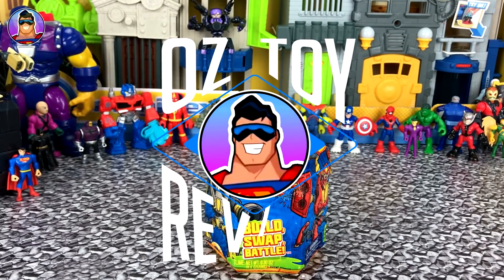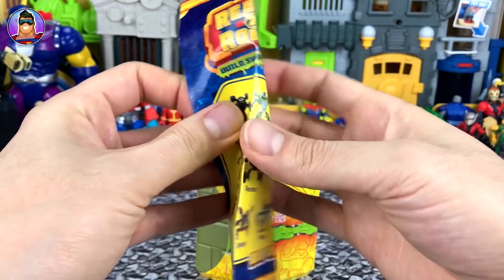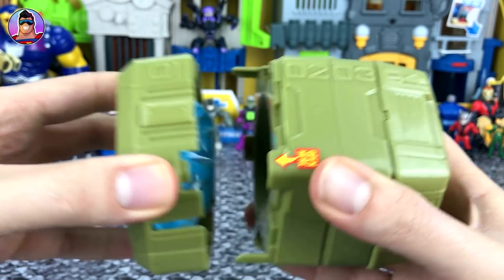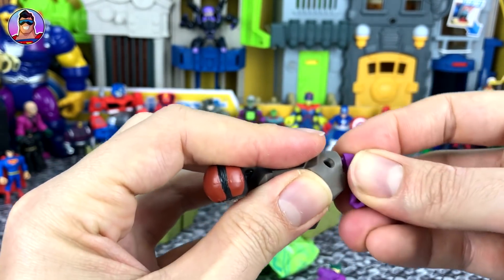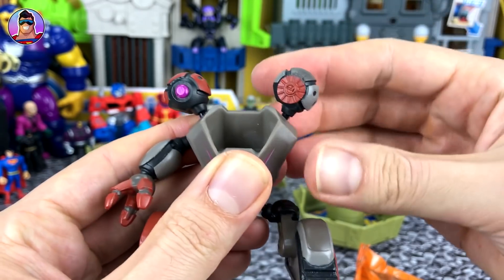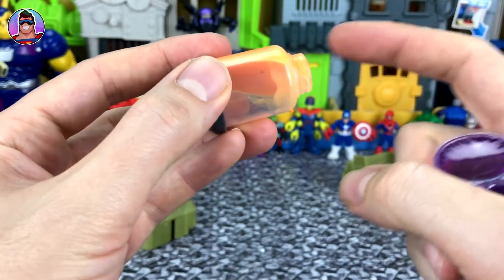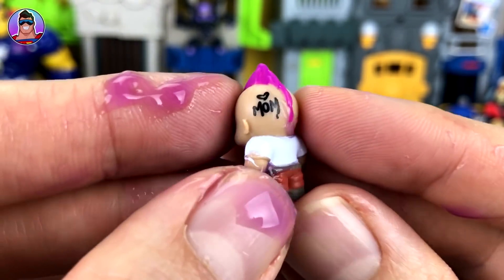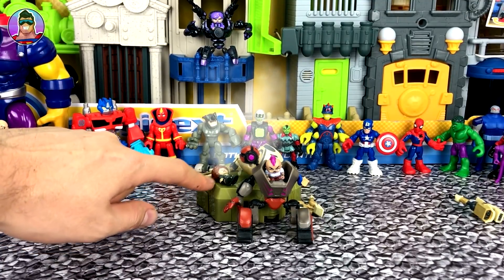Ready2Robot | ROBOT BATTLE! - 'Stache battles our new Mech!! | Mystery Toy Series 1 Opening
Today we have fun opening our fourth Ready2Robot mystery box, but stay to the end to see 'Stache Battle our new Mech!

It's fun discovering which Bot Brawler you will find and which new amazing Mechbot you can create with all the new parts and new pilots!  I can only imagine the fun you could have once you have collected enough of these to create hundreds of unique robots and unique battles!

- Ready2Robot Series 1toy
- Ready 2 Robot series 1 toy
- Ready to Robot series 1 toy

Artist: Nicolai Hiedlas
Title: Summer Feelings, Summer Days

Title: Back In Summer, Professor Umlaut